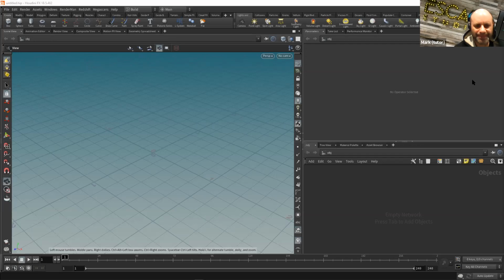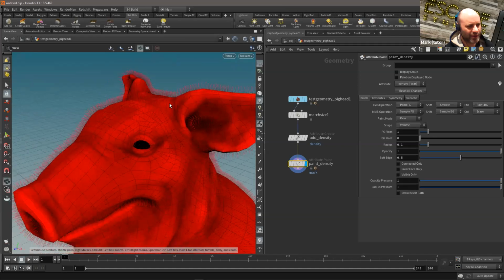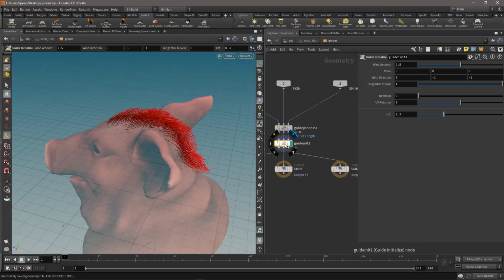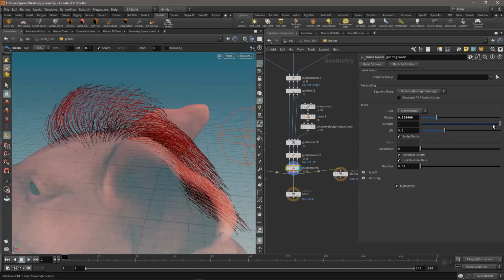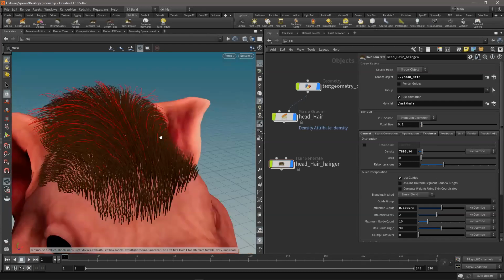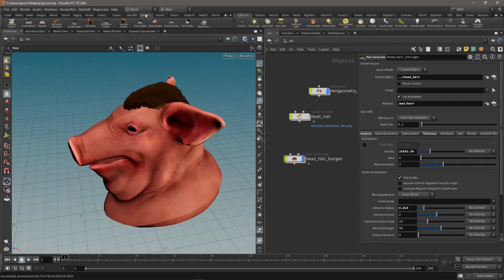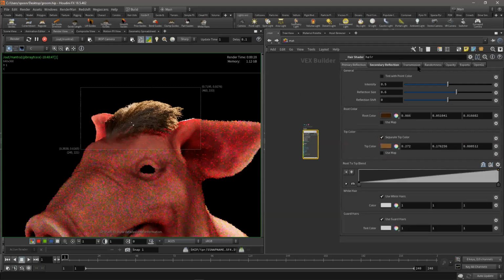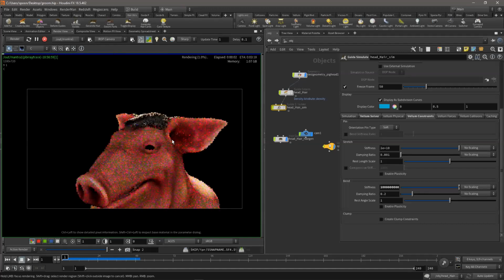Introduction to Groom Tools | Houdini Tutorial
This one-hour introduction to Groom tools in Houdini as well as explore what it’s like to work as a professional effects artist. Find out more about the groom tools in Houdini, which include things such as creating hair and fur!